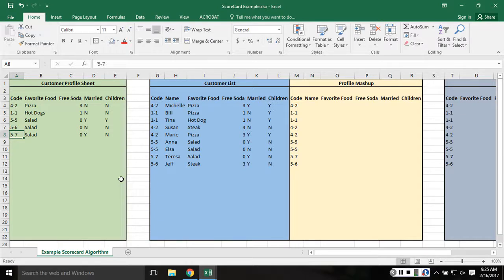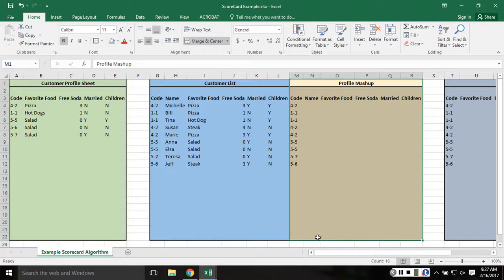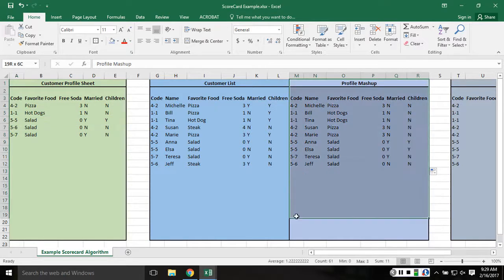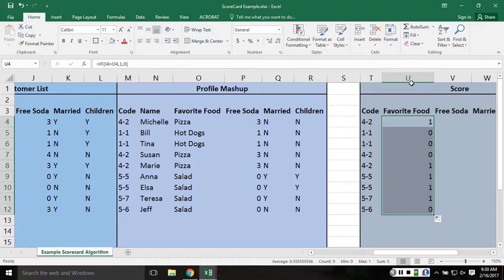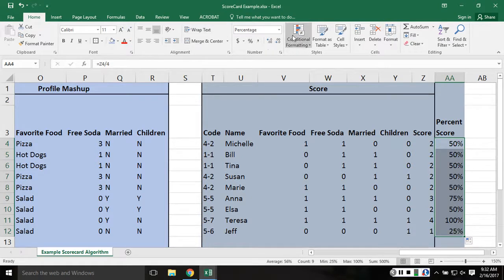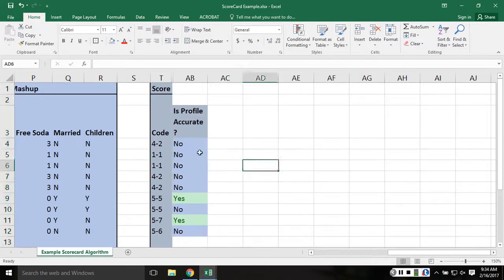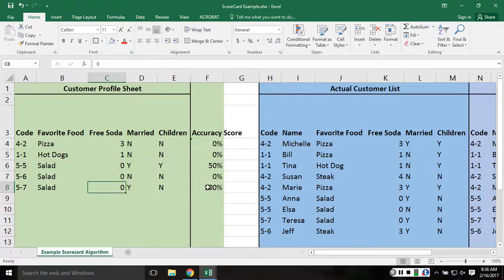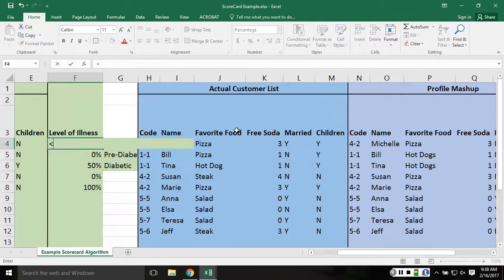Creating a Scorecard